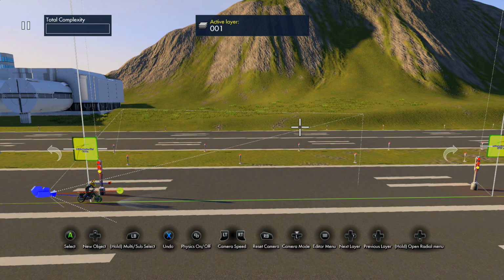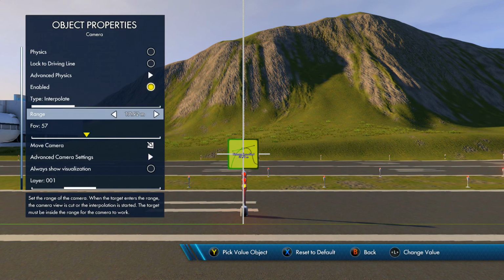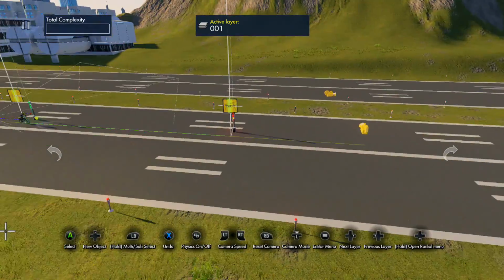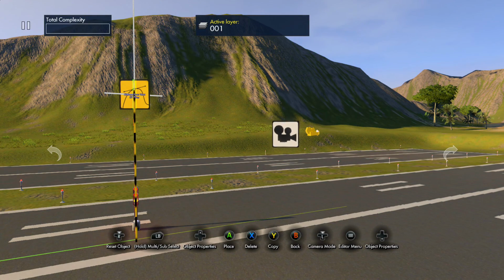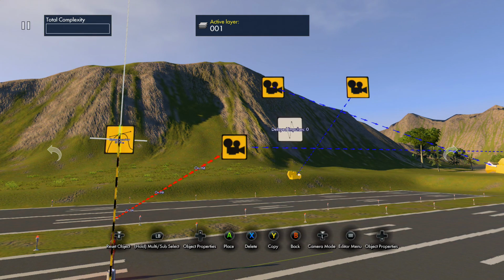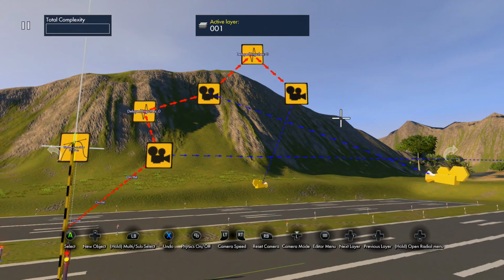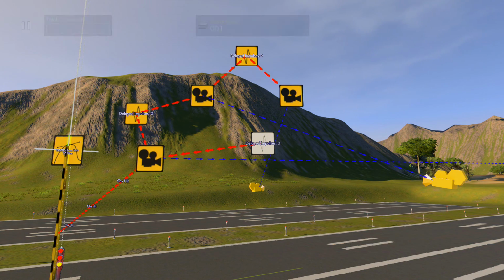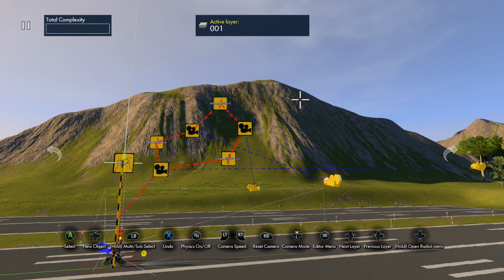Trials Fusion How To Tutorial Create Different Camera Angles In A Loop With Commentary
Create Different Camera Angles In A Loop